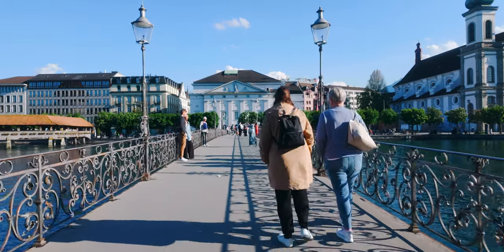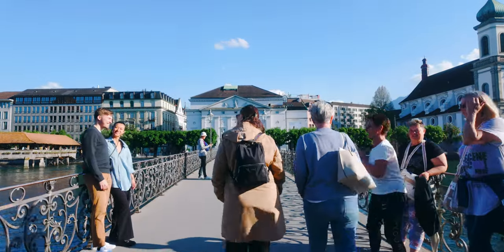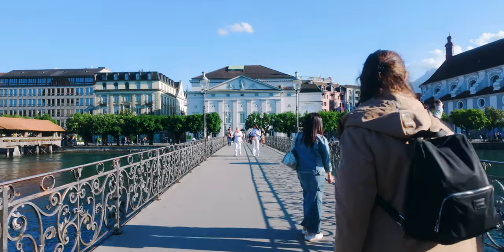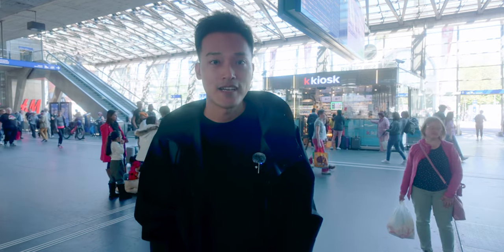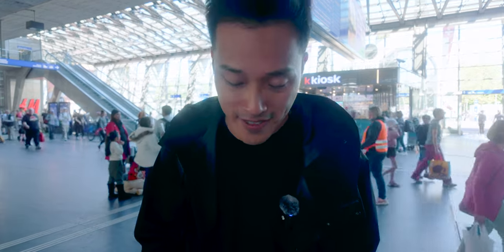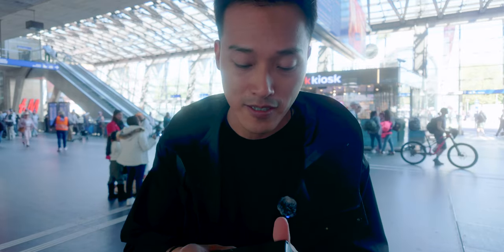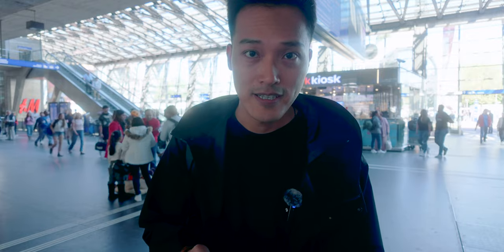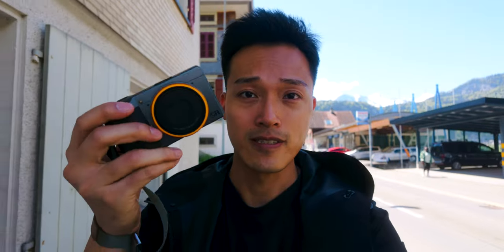This Tiny Camera Is the Ultimate Travel Companion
Ricoh GR III
Ricoh GR IIIX